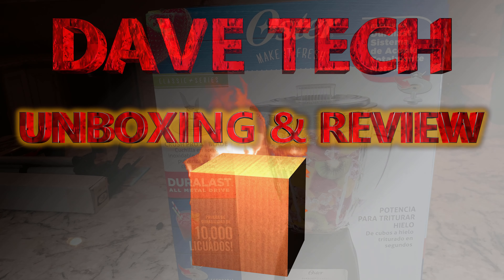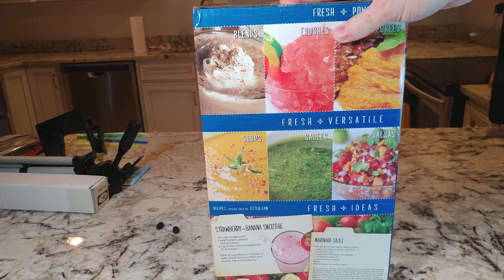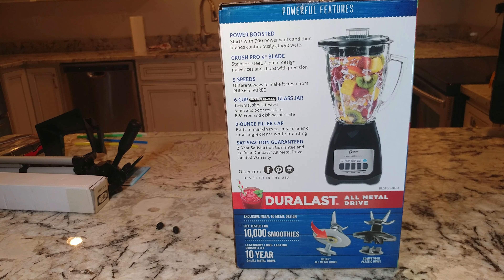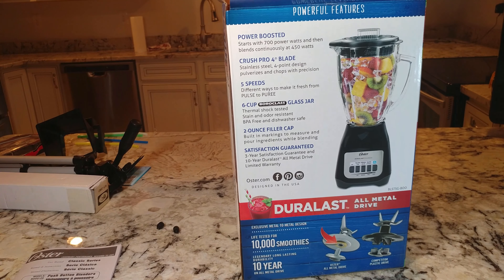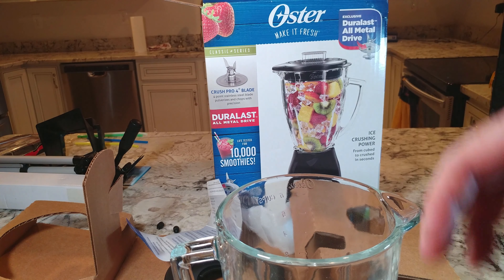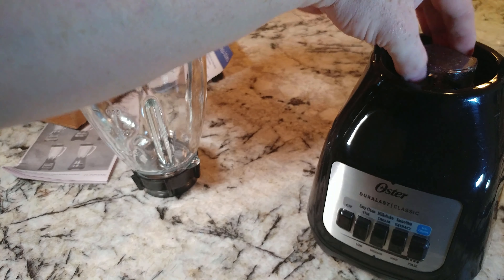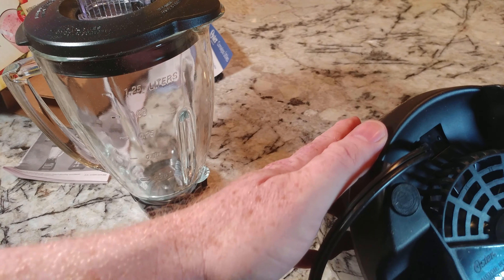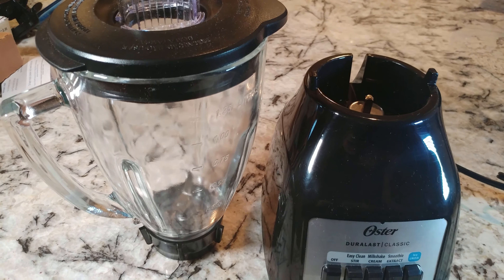Unboxing! Oster Classic Series Blender $24.99, making Milkshakes all day!